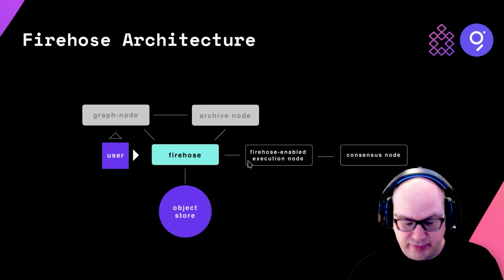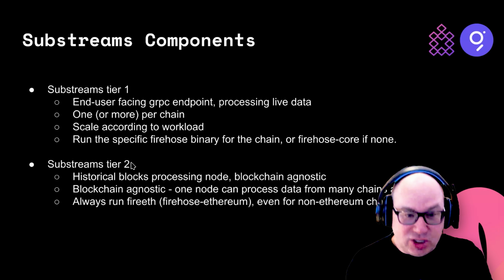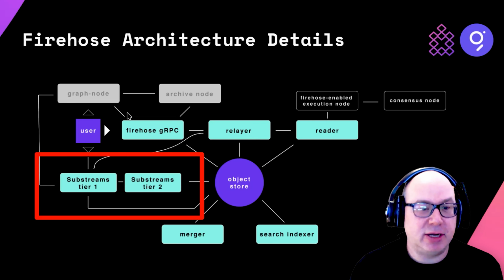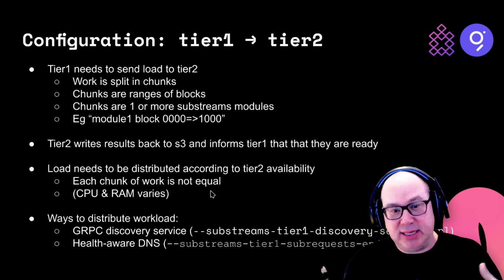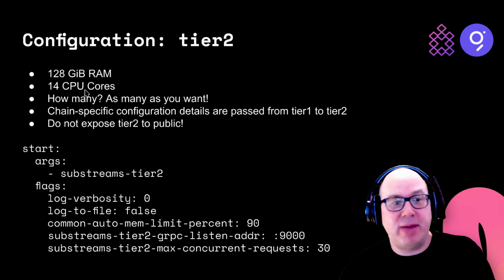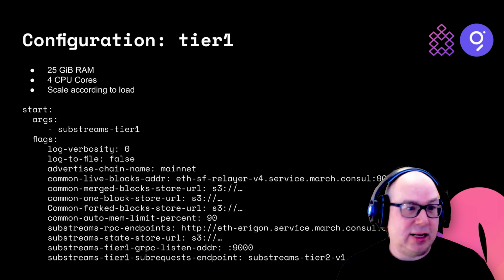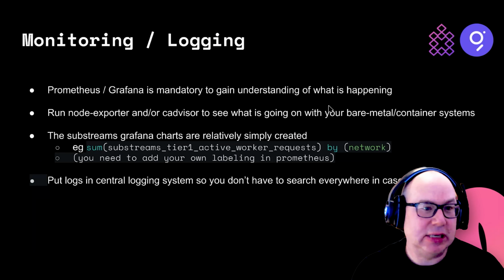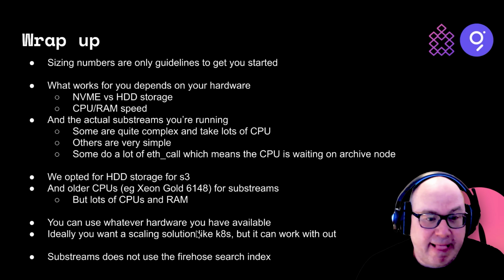Scaling Substreams for Web3: Efficient Blockchain Data Processing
Scaling Substreams has evolved significantly in the past year, making it easier than ever to efficiently process blockchain data. In this video, we break down how Substreams interact with Firehose, how to scale horizontally across multiple chains, and the difference between Tier 1 and Tier 2 nodes. We also cover optimizing Substreams with object storage, efficient workload distribution, and best practices for managing Substream caches. Whether you're a developer, data engineer, or blockchain enthusiast, this guide will help you optimize your infrastructure for high-performance blockchain indexing.

00:00 - Scaling Substreams for Efficient Blockchain Processing
02:25 - Multi-Server Scaling for Blockchain Data Efficiency
06:52 - Object Storage: Key to Blockchain Data Processing
09:10 - Splitting Workloads: Tier 1 vs. Tier 2 Efficiency
13:43 - Managing Tier 2 Node Availability with Health Checks
16:05 - Configuring Tier 2 Nodes for Optimal Performance
20:02 - Monitoring & Configuring Tier 2 Nodes in Web3
22:03 - Optimizing Tier 1 Nodes for RAM Efficiency
26:20 - Logging & Resource Sizing for Web3 Optimization
28:28 - Scaling Substreams: Understanding Resource Needs
32:50 - Cache Management for Substream Data Efficiency
35:04 - Handling Rollbacks & Cache Issues in Substreams

@PinaxNetwork for real-time updates and news!
Stay in the loop with the latest from Pinax.

Explore in-depth articles and discover our API services.
Dive into the world of Pinax.
🔗 pinax.network/en

For support and to engage with our community!
Connect and discuss with fellow users and our team.